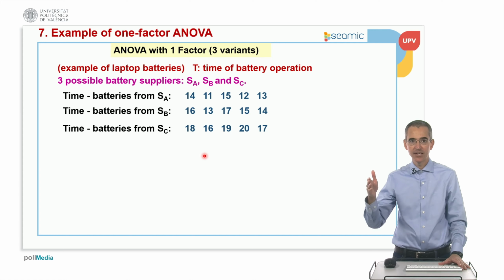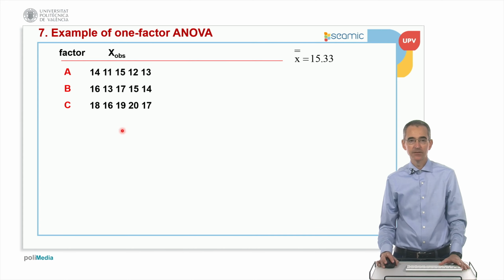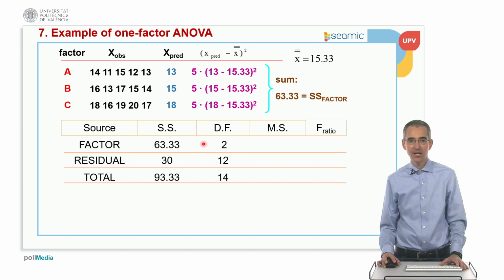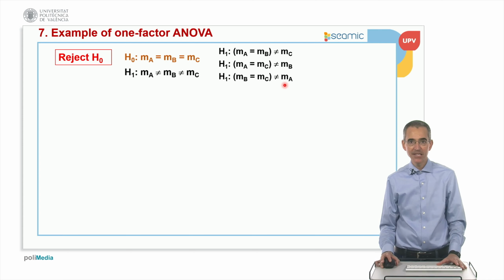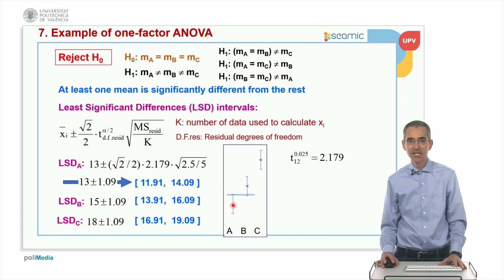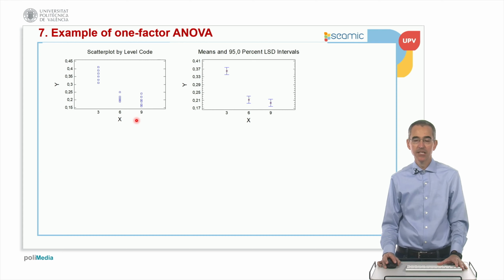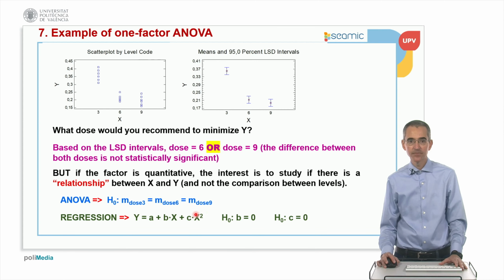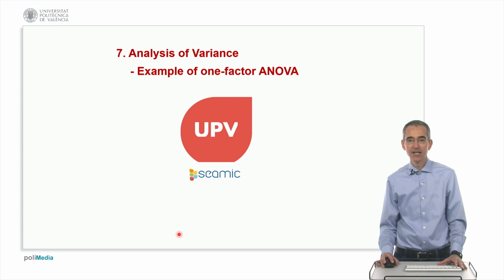Unit 7: ANOVA - Example of one-factor ANOVA | 17/36 | UPV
Título: Unit 7: ANOVA - Example of one-factor ANOVA

Descripción automática: In this video we learn how to analyze data with a single factor using two different statistical methods: ANOVA and regression. The first part of the video explains how to use ANOVA to compare the means of three groups (A, B, and C) and determine if there are significant differences between them. We plot the intervals graphically and check for overlaps to conclude that the differences between A and B are not statistically significant, while A and C, as well as B and C, have significantly lower values. The second part of the video presents an example where we want to determine the optimum pesticide dose to minimize an insect population. We use ANOVA to compare the means of three doses (3, 6, and 9) and conclude that there is no significant difference between doses 6 and 9. However, when we use regression analysis, we find a quadratic relationship between the dose and the insect population, which allows us to determine the optimum dose as 9. This example highlights the importance of choosing the right statistical technique for each case, as different methods can lead to different conclusions.